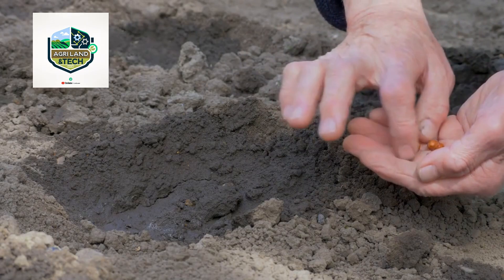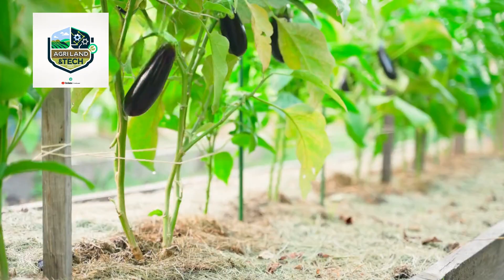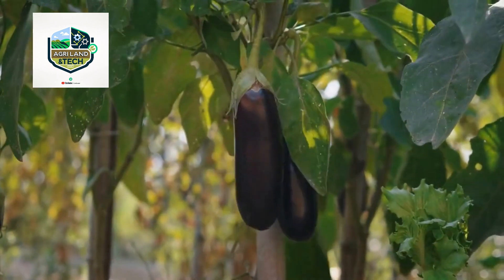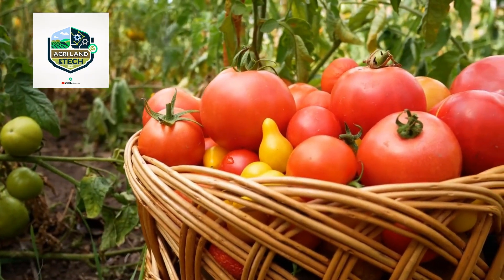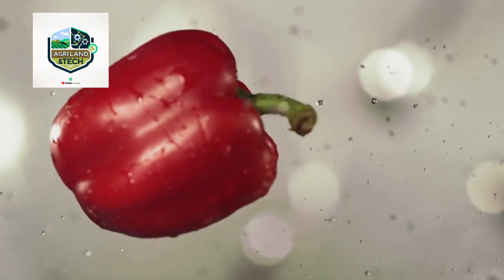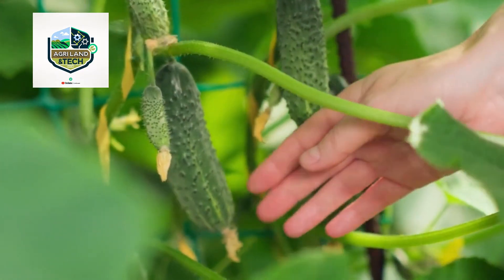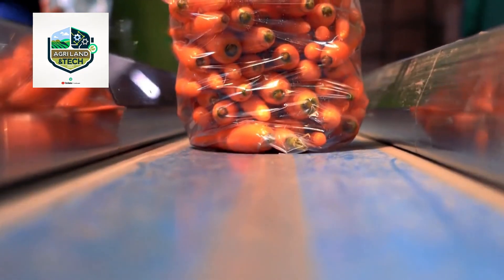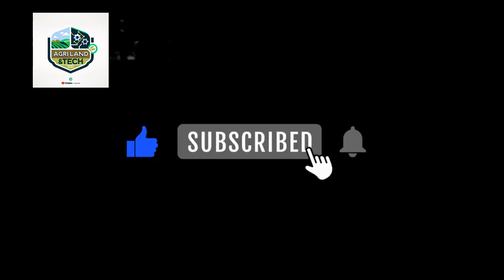XXL Harvest Eggplants, Tomatoes, Bell Peppers, Cucumbers Advanced Farming & Processing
Modern agriculture has revolutionized the way vegetables are cultivated, harvested, and processed on a massive scale! 🌾

In this video, we take you on an exciting journey through the XXL harvest of eggplants, tomatoes, bell peppers, and cucumbers, showcasing the cutting-edge machinery and techniques that make large-scale farming more efficient than ever.

Watch how automated harvesters, sorting systems, and advanced processing units handle millions of vegetables, ensuring top quality and productivity. Whether you're passionate about farming, Agri Tech, or food production, this video will give you a fascinating look into the future of agriculture!

Chapters:
 00:00 – Introduction
 01:11 – Eggplant Cultivation
 02:25 – Tomato Harvesting
 03:36 – Bell Pepper Harvest
 04:43 – Cucumber Farming
 05:47 – Washing, Packing
 06:31 – Future of Modern Farming